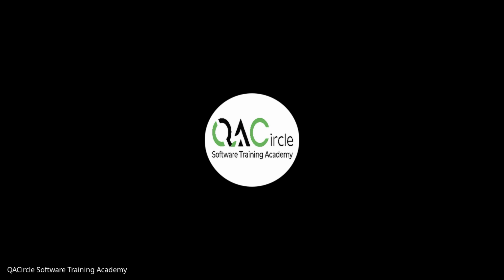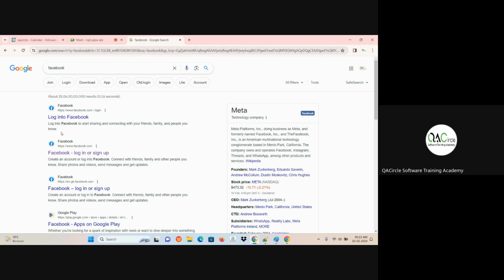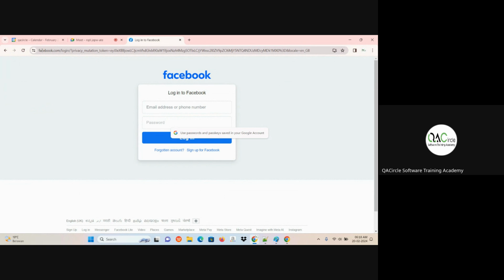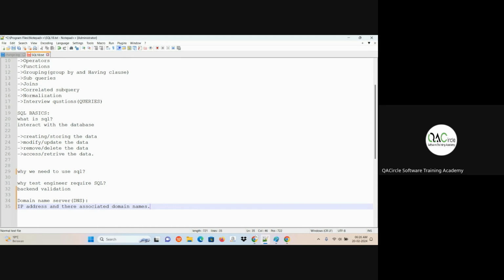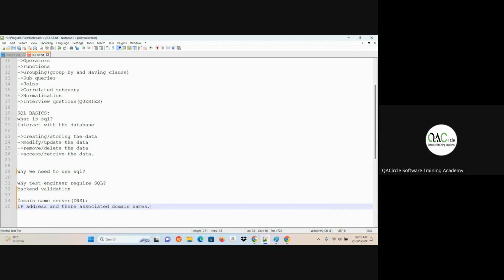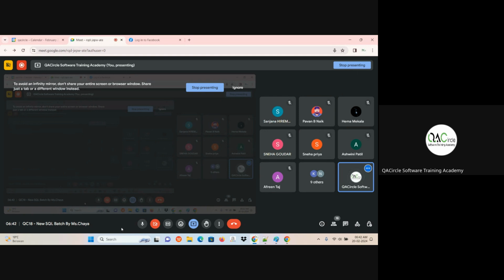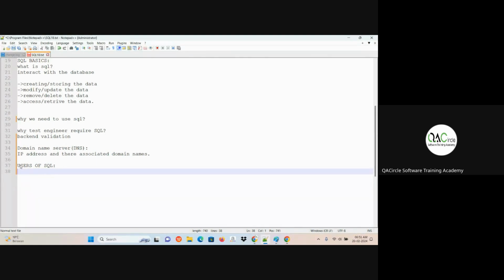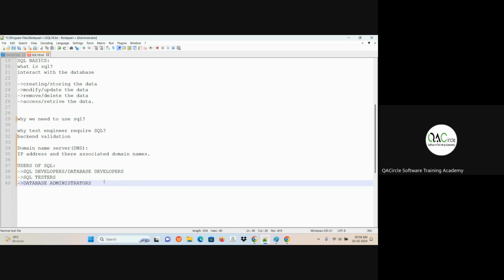MySQL Session Day-2